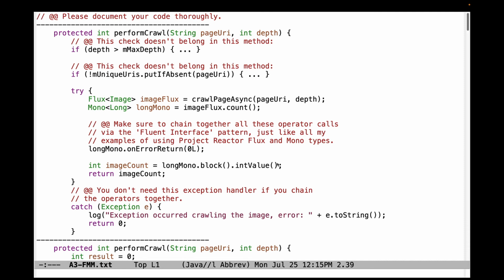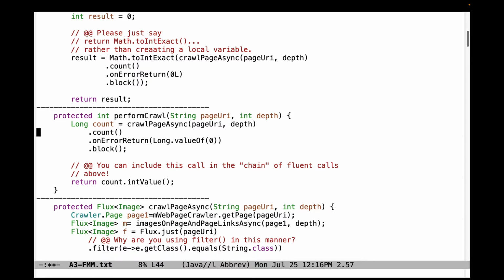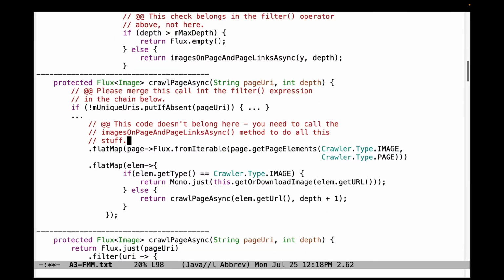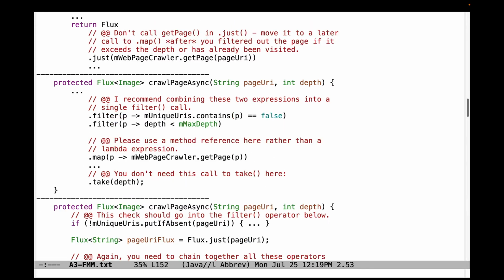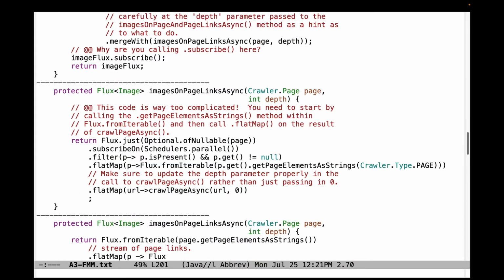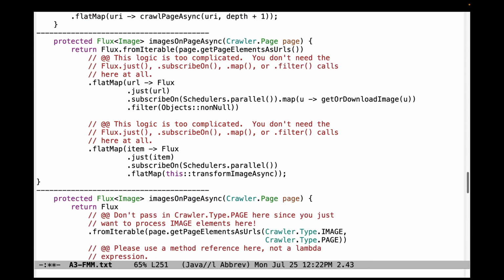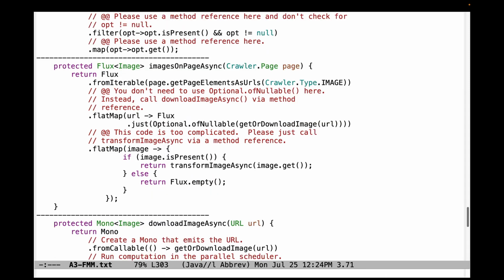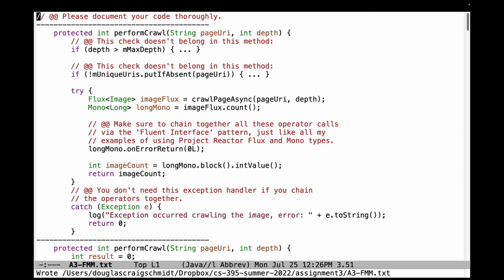Walkthrough of Frequently Made Mistakes for Assignment 3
This video walks through the specification, skeletons, and unit tests for assignment 3 in my CS 8395 course at Vanderbilt.  This assignment uses Project Reactor's reactive streams framework to perform an "image crawl" asynchronously starting from a root Uri.  Images from an HTML page reachable from the root Uri are asynchronously downloaded from a remote web server or the local file system in parallel and the results are stored locally in files on the Android device that can be displayed to the user.